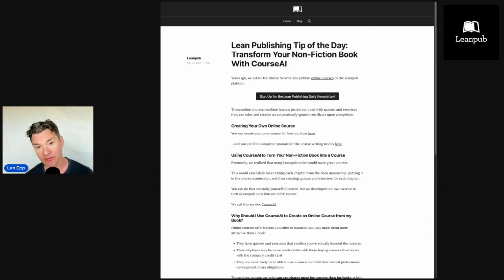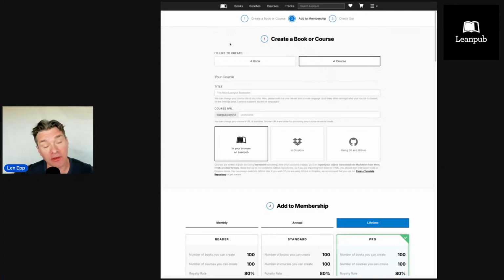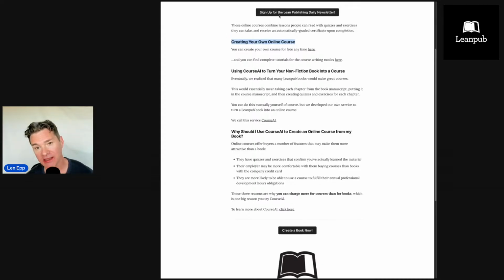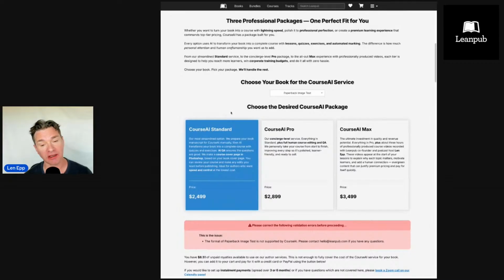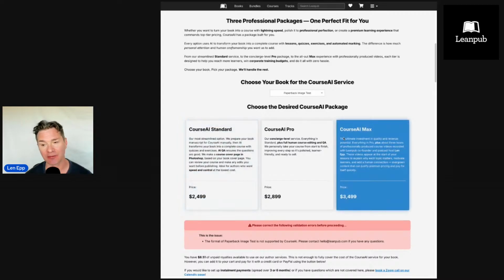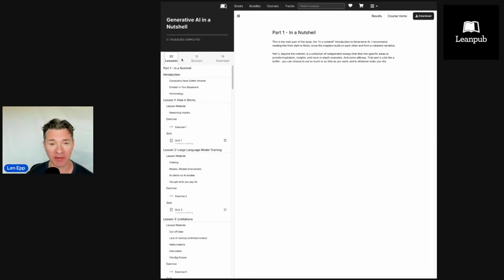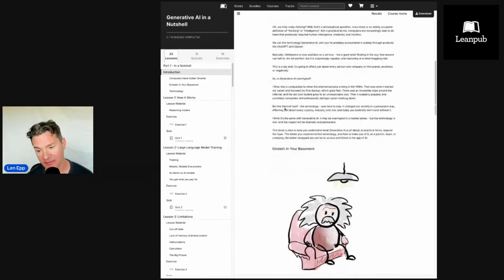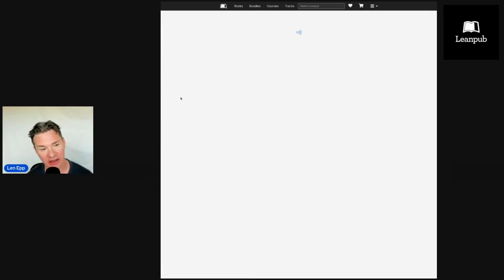Lean Publishing Tip of the Day: Transform Your Non-Fiction Book With CourseAI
Watch Len talk about Leanpub's amazing CourseAI service, that can turn your book manuscript into an online course!

0:00 – Introduction & Overview
2:28 – Encouraging Authors to Get Started
4:56 – How CourseAI Works
7:24 – Tracking Progress and Quizzes
9:52 – Wrapping Up with CourseAI